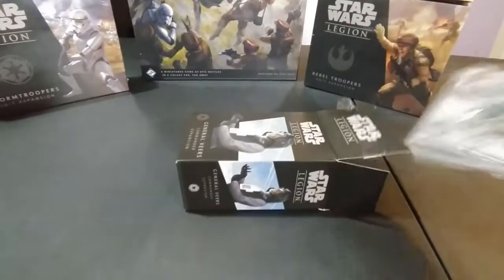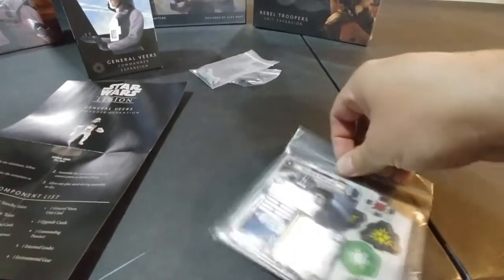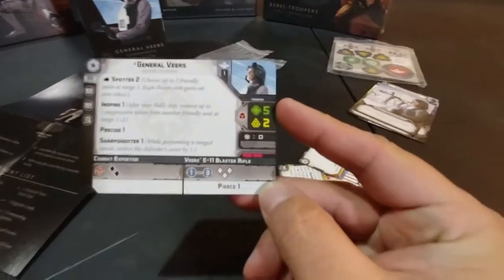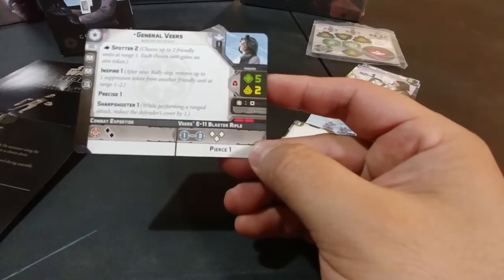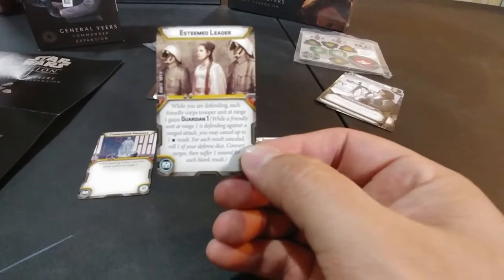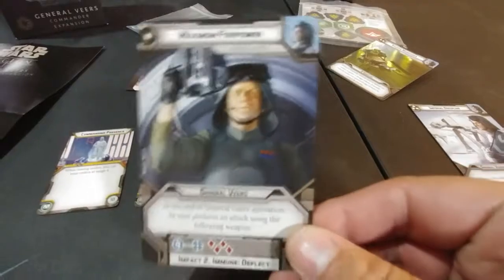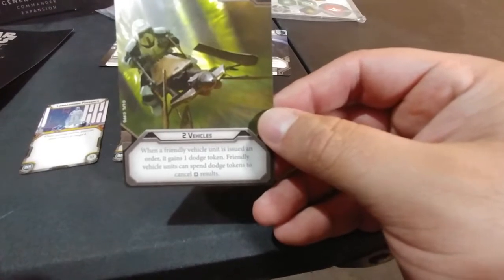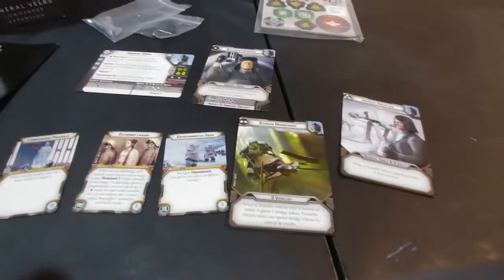SWL Unboxing General Veers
Star Wars Legion unboxing of General Veers. General Veers is the newest commander for the Star War Legion game by Fantasy Flight. In this video we go over what is included in his box and talk about strategies for his command cards and special abilities.

Tabletop Ready Miniatures is a painting and assembly studio. Our mission is to help you get your miniatures tabletop ready at a reasonable price for little to no hassle. For more information or to commission a project: